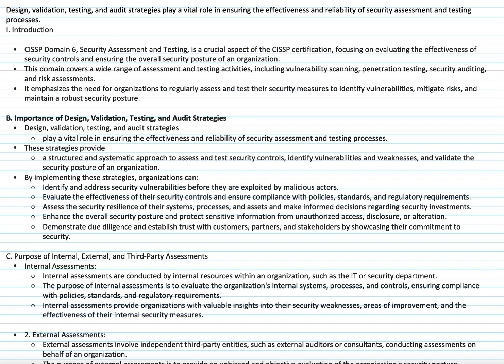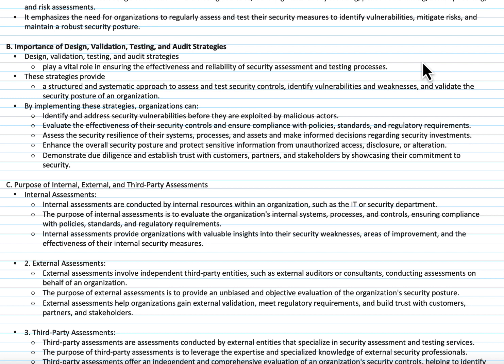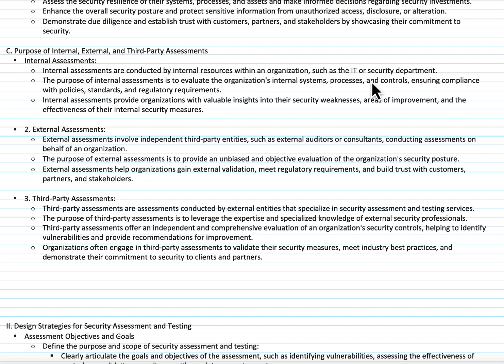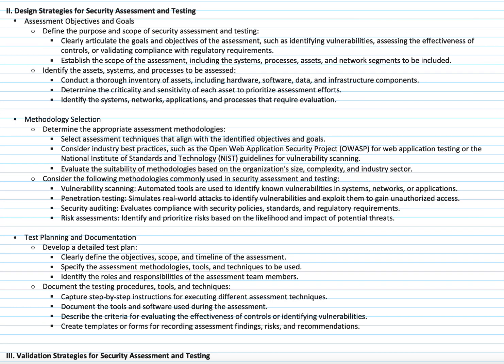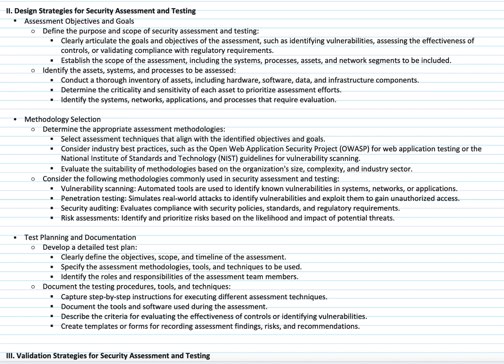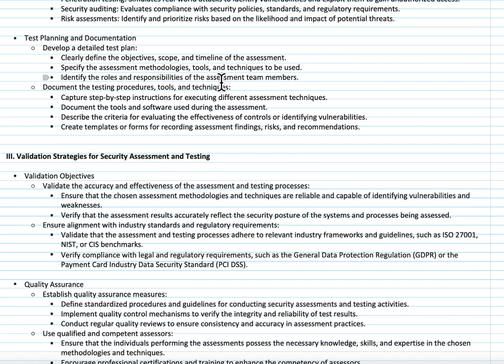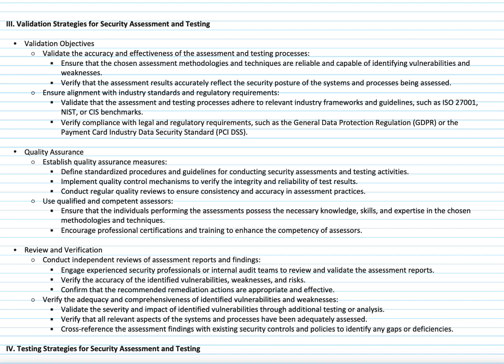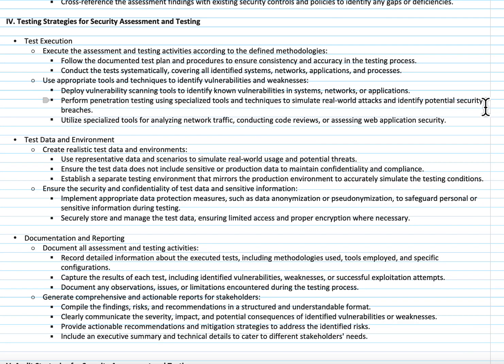CCT 060: Security Assessments - A Guide to CISSP Exam Preparation (Domain 6)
Ever feel like you're walking in a cyber labyrinth, trying to protect your data but unsure where the vulnerabilities lurk? Our latest CISSP Cyber Training Podcast is the compass you need. We dissect the essentials of security assessments and auditing strategies, illuminating how these risk-busting practices can fortify your systems, reassure your customers, and fulfill due diligence requirements. All of this while also priming you for the powerhouse CISSP exam!

Immerse yourself in our practical guide to developing a comprehensive assessment plan. From vulnerability scanning to penetration testing, and from security auditing to risk assessments, we navigate through the maze of methods to help you master the best fit for your needs. Understand the significance of meticulous planning and documentation, and the critical roles of the leaders in these assessments. Our conversation will empower you with the knowledge to ascertain objectives, scope, timeline, methods, tools, and techniques that shape a robust testing plan.

Our exploration doesn't stop there. We dive deeper into the realm of security assessment and testing validation strategies. We discuss why the right tool for the right job is not just an adage, but a game-changing practice. Grasp the importance of adhering to industry standards and regulatory requirements like ISO 27001, NIST, CIS benchmarks, and PCI DSS, and the impact of quality assurance and control. Also, find out why certified assessors are worth their weight in cyber gold. And finally, we bring you a wealth of resources for CISSP exam preparation! Tune in and transform your cyber strategy with our expert insights.